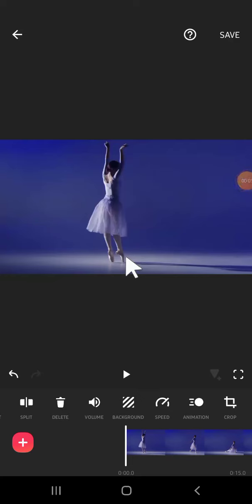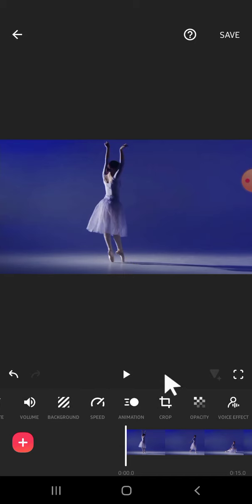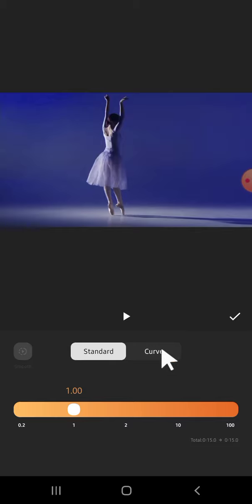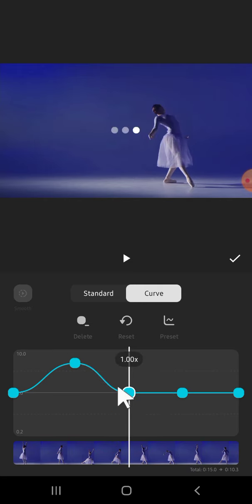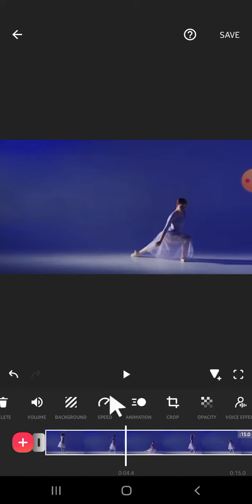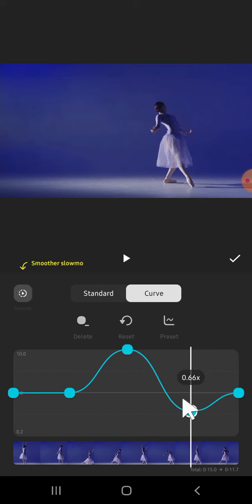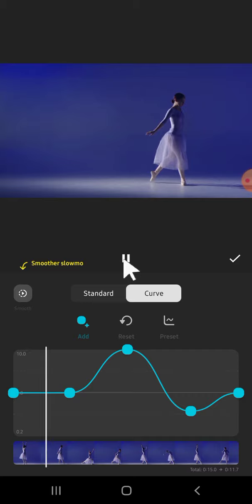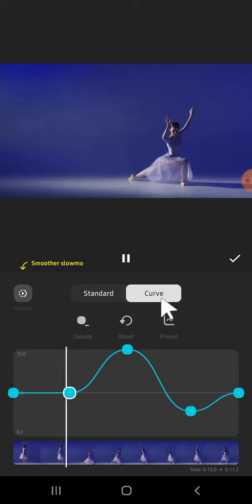How to Change the Speed of Particular Scene in the Video on InShot? Regulating Speed in a Video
Welcome to another InShot tutorial, where we'll unveil the secrets to mastering video speed control for specific scenes! 🚀 Whether you're aiming for a dramatic slow-motion effect or a lively fast-forward sequence, InShot has you covered. In this video, we'll guide you through the steps to effortlessly adjust the speed of particular scenes in your videos, adding a professional touch to your edits. Let's dive in and explore the world of precision editing with InShot!